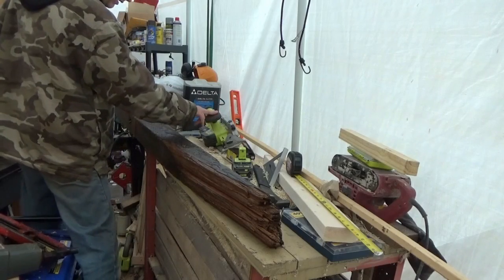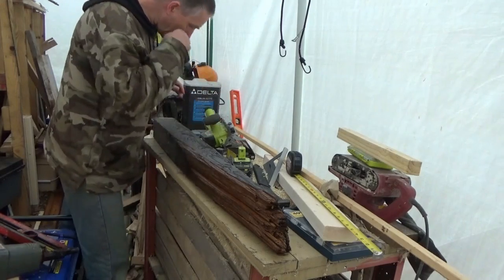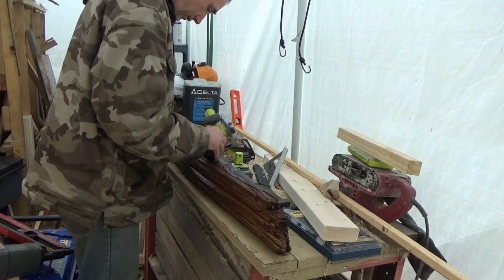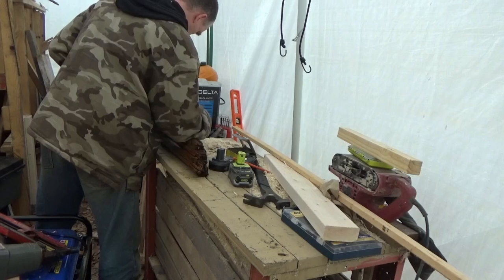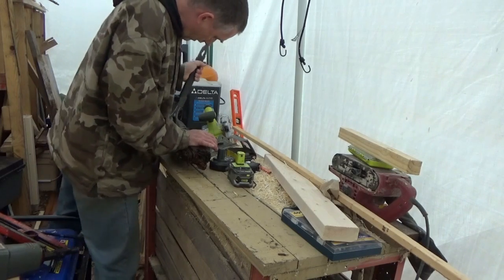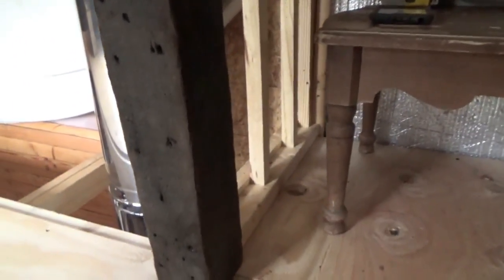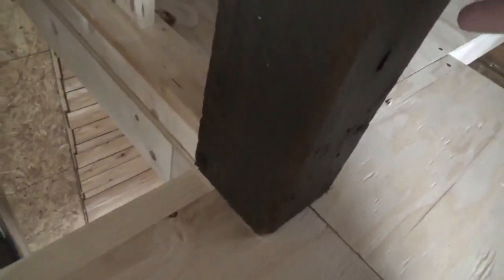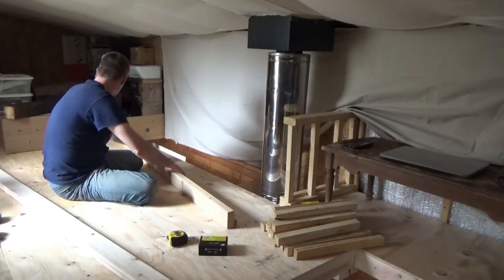Beautiful Barn Wood Post & Working On Hand Rail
I have been trying to find a true 4x4 post for my hand rail. I even tried to make one out of scrap lumber. But finally I got the idea to look in the barn wood pile and found a beautiful post for my tiny house loft hand rail.

It was splintered on both ends and very short but all I needed was 22 inches for the corner post.

I wanted a decorative post on the corner where the two sections of hand rail meet.

The lumber yard has no untreated true 4x4 lumber. They are all 3.5 x 3.5 inches.

I worked on the wood shop for a long time trying to make something using smaller scraps of wood but it was not going to look very good if I did.

Eventually I had the idea to check the barn wood pile. I did not expect to find a 4x4 because all the wood out there is huge. It was a barn after all and the beams are 8 to 12 inches or more.

But I found this splintered piece of a 4x4 with just enough undamaged wood for my project.

I had to make four cuts with the circular saw and then use the reciprocating saw to finish the cut because it was so large but it worked out well.

I took the 22 inch piece of reclaimed 4x4 lumber into the tiny house on wheels and tried it out for size. It looked amazing. I am very pleased with this old barn wood piece.

I started working on the larger hand rail next. I cut all the spindles out of recycled pallet wood from the local small engine shop. I get the shipping crates from them for free. They put out the wood on a first come, first served basis and I always grab what I can find to work on my tiny home.

I set up this piece just like I did with the shorter one and it went together smoothly.

I am very pleased with the looks of it. I looks just like a real professional hand rail in a house now.